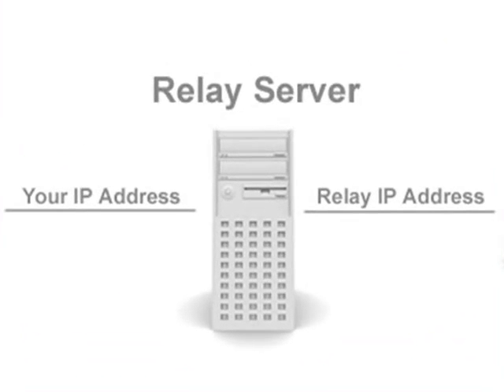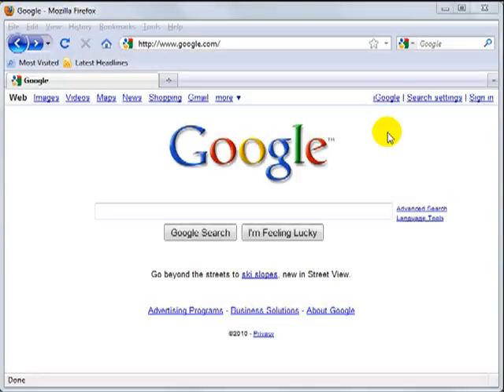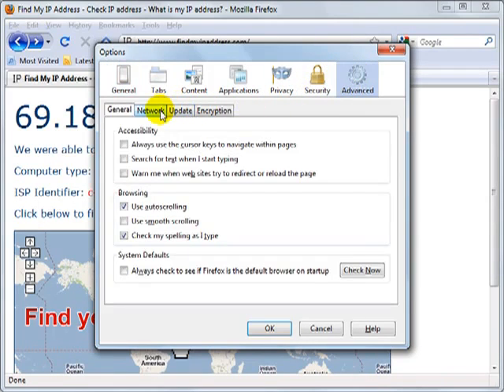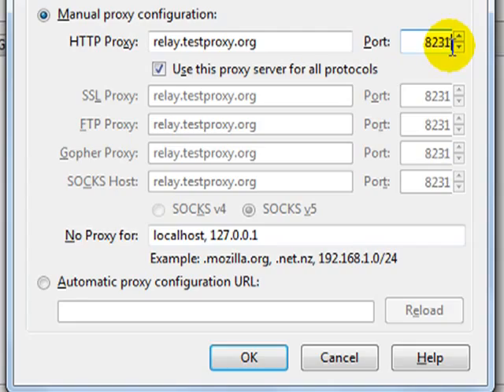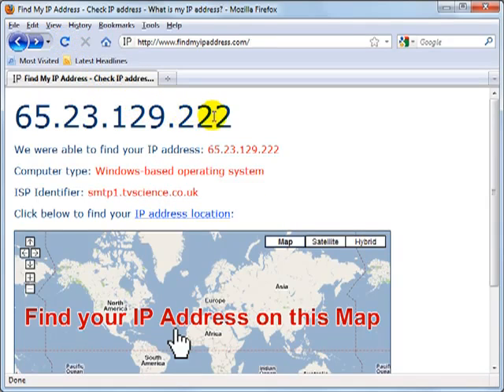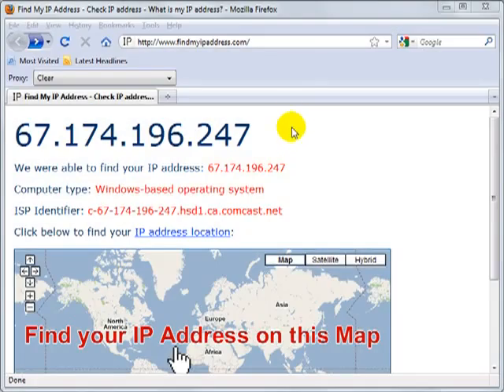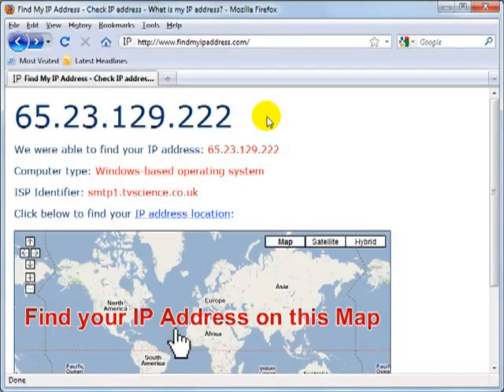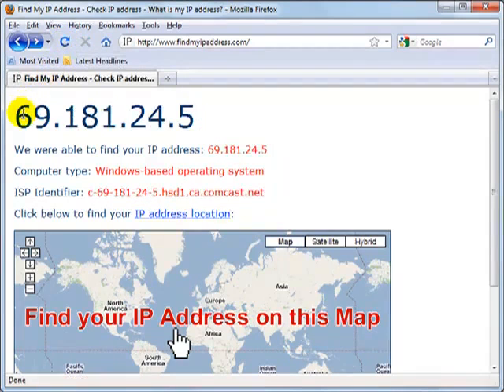hid ip via firefox